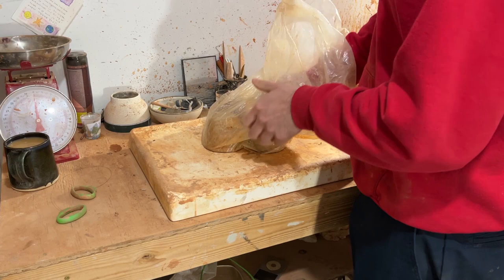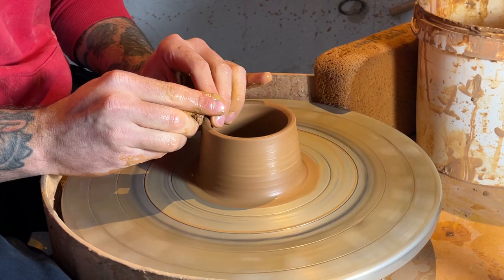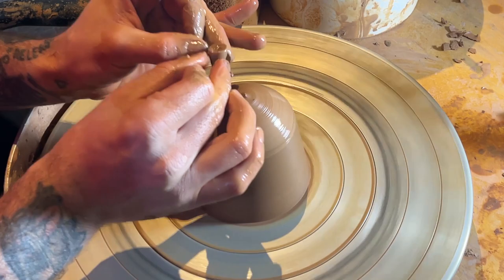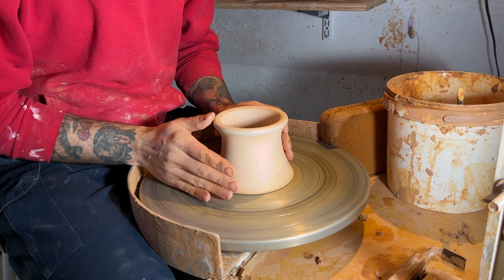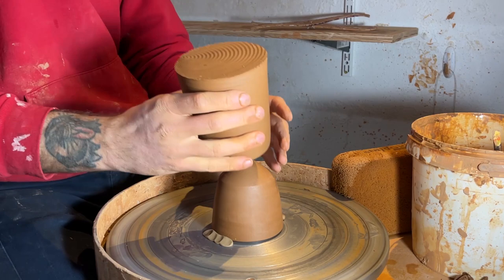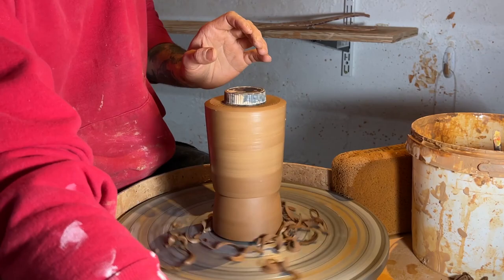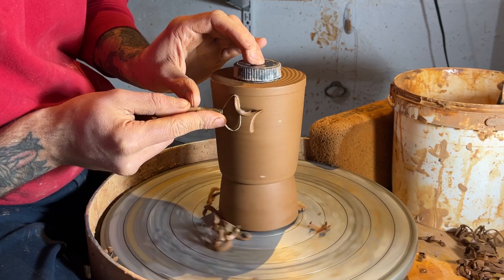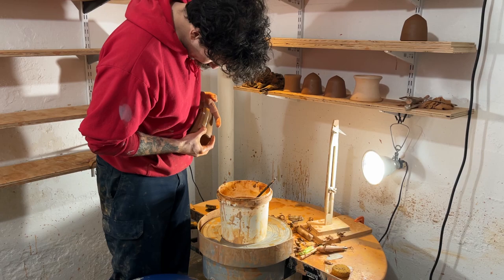Making a Chuck for Trimming Pottery Mugs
In this video I wanted to share one of my most beloved tools - a trimming chuck! It's more rare these days for me to trim a pot without a chuck. They speed up the trimming process significantly, you don't have to worry about smooshing your lips flat on the wheel head. No more pots becoming loose and flying around. They really are amazing tools and you can make as many as you want! Some people will bisque them to last a lifetime but I prefer to keep them leather hard as it makes more an easier trimming experience. As soon as one gets a little rough around the edges I'll simply recycle it and make another. Let me know if you have any questions in the comments. :)